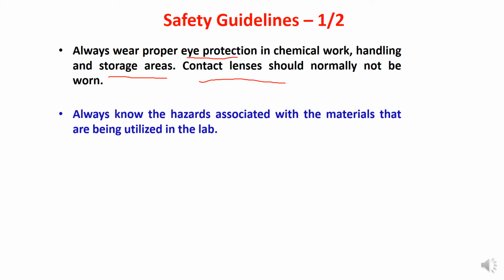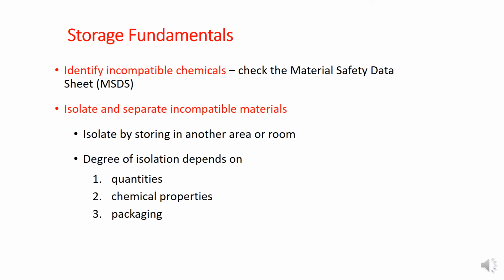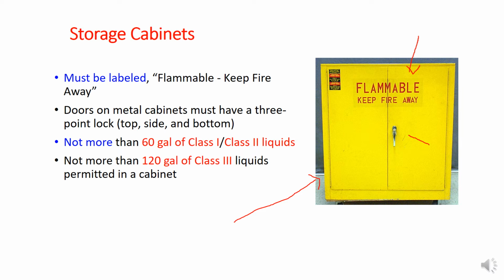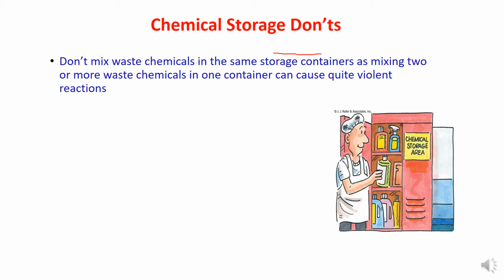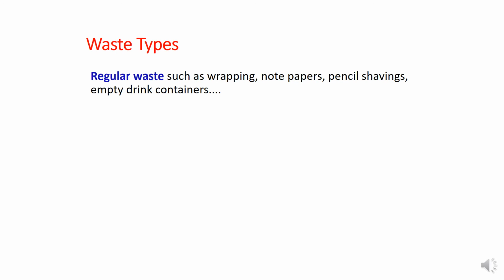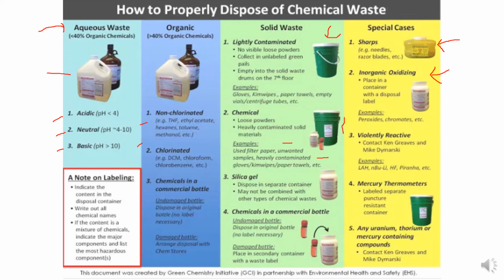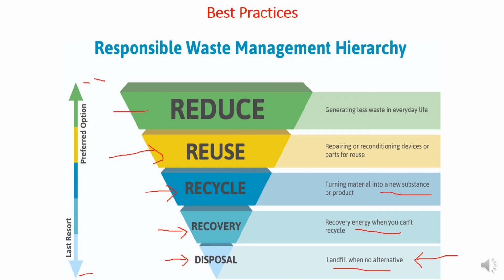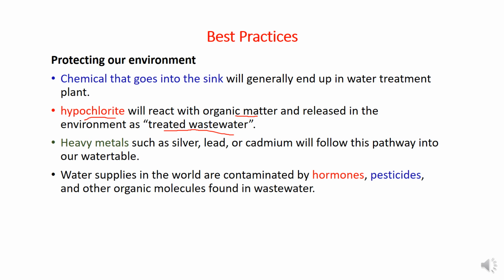Lecture#4 record Chemical storage and waste management